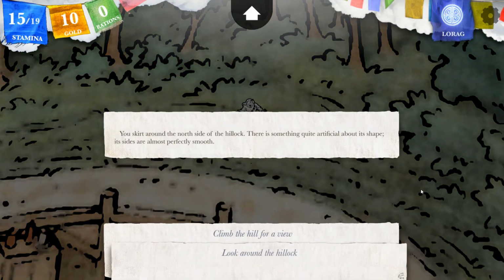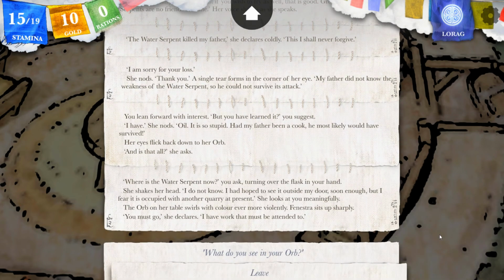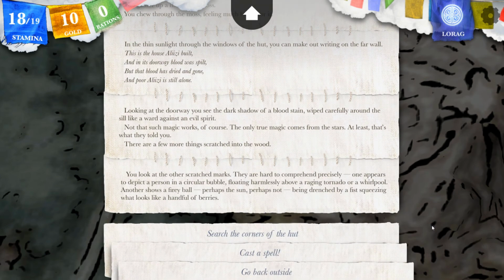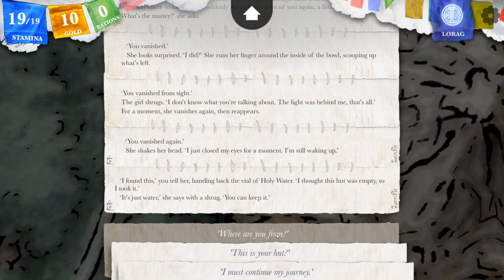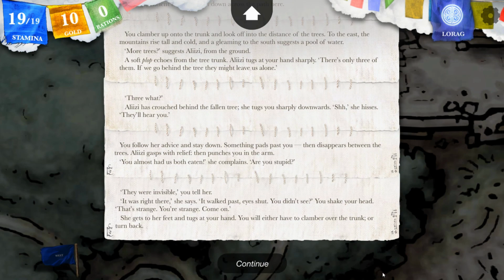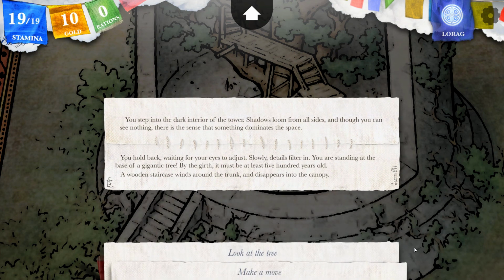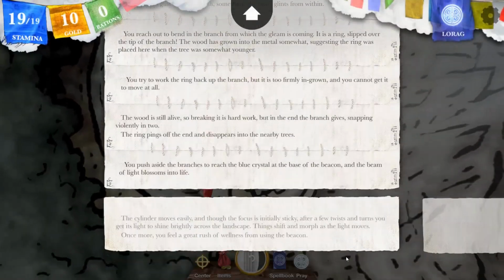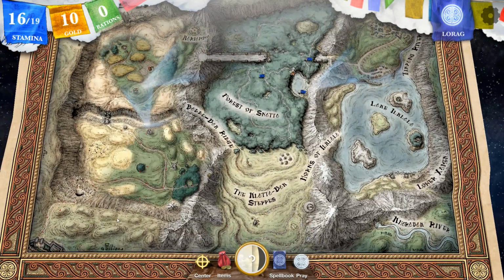Sorcery! Part 3 [Episode 7] Vanishing Girl (Let's Play)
Let's Play with Dr. Nought. In this episode: I long for a travelling companion other than Lorag. My most favorite new companion has this problem of disappearing.

Keep in touch with Dr. Nought

CREDITS
Sorcery! Part 3 was developed and published by inkle Ltd:

Sorcery! Part 3 (description from Steam page):
An open-world narrative adventure through a cursed wilderness of monsters, traps and magic. Hunt down the Seven Serpents, cast powerful spells that shape the story, and explore everywhere. Begin your journey here, or continue your story from Parts 1 & 2.

+ Explore everywhere - move freely through the world, any way you want, creating your own unique story
+ New time beacons allow you to alter the world dynamically - travel through the present, or into the past, or mix the two
+ Thousands of choices - all are remembered, and shape your adventure
+ Thirty new enemies, including seven deadly serpents, each with their own strategies - and weaknesses
+ Adapted from the best-selling gamebook series by legendary game designer Steve Jackson
+ Swindlestones is back! The game of bluff and deceit is back, with new, smarter, opponents
+ New spells to discover and new magic to master
+ Five Gods, all with different quirks and powers
+ Start your adventure here, or load your characters and choices from Parts 1 & 2
+ New music from "80 Days" composer Laurence Chapman
+ New 3D hand-drawn maps to explore by Mike Schley